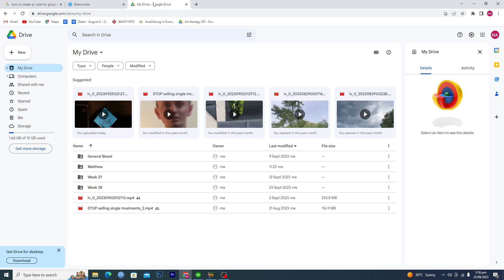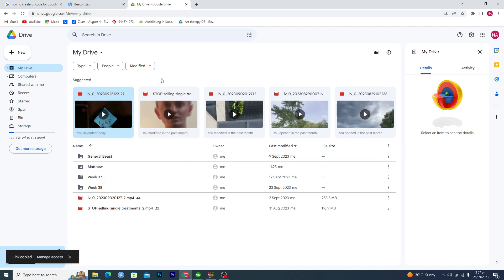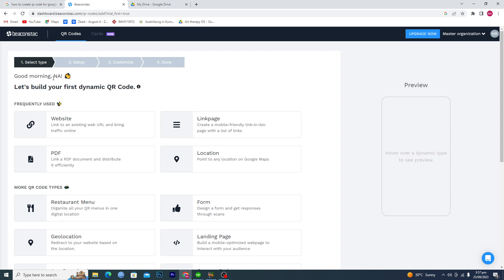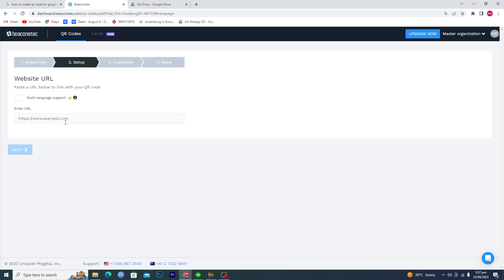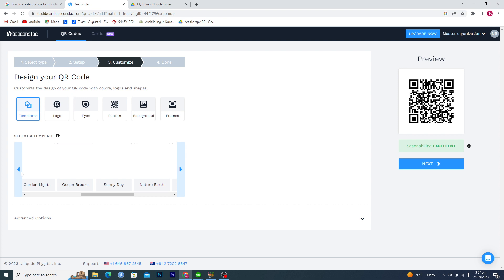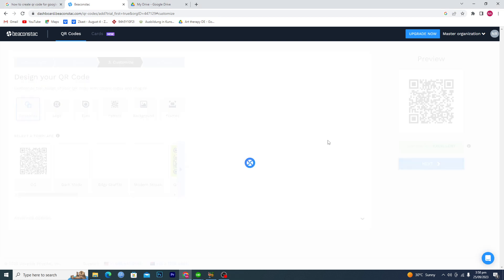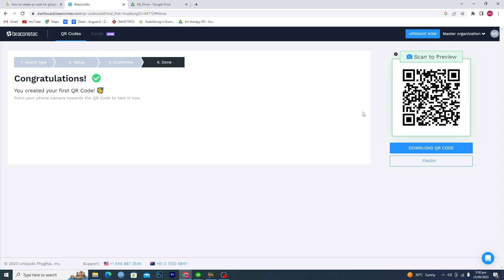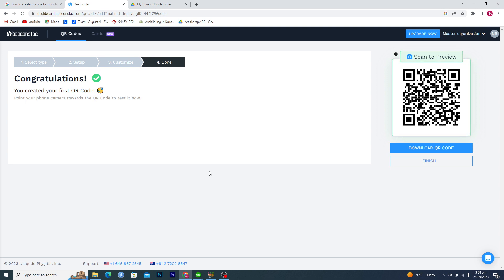How To Create QR Code For Google Drive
googledrive Learn how to create QR code for Google drive easily.